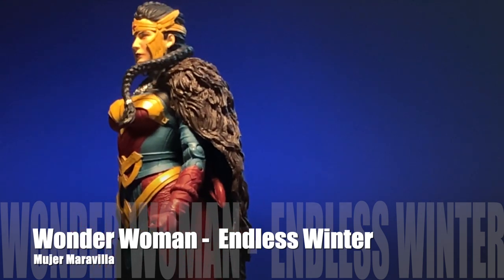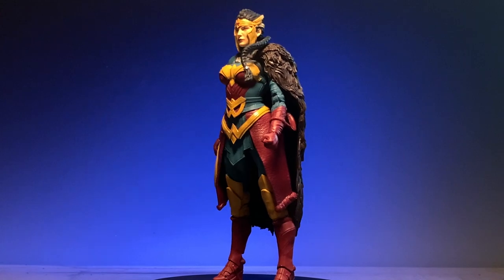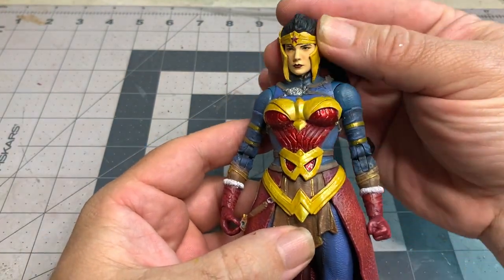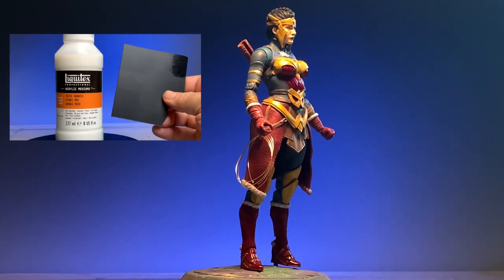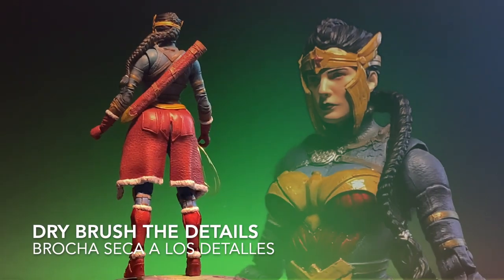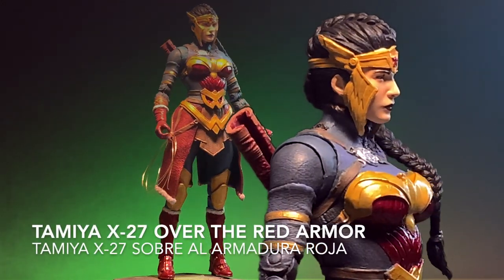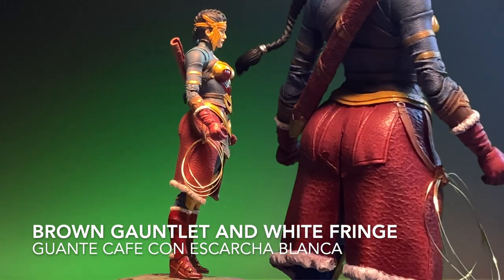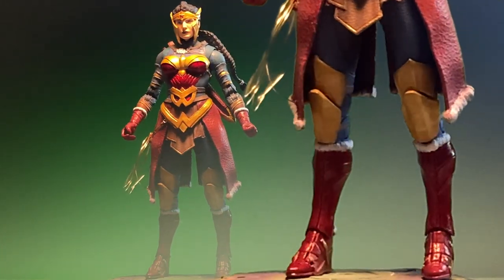HOW TO CUSTOMIZE WONDER WOMAN ENDLESS WINTER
This video shows what added paint apps can do to improve an out of box figure.

caution when removing the center torso, the ball peg inside is stuck in one position.

I used Liquitex Matte finish varnish as a primer to paint the figure.

When reattaching, it can damage paint on the chest armor.

Choose your favorite acrylic paint brand.

use Tamiya x-24 and x-27 to enhance the armor. Dry brush the details on the out fit and leather to give it texture and depth.